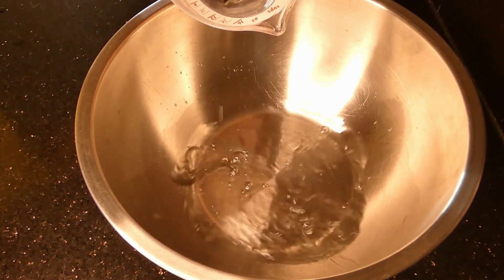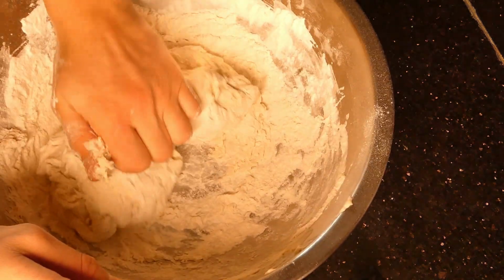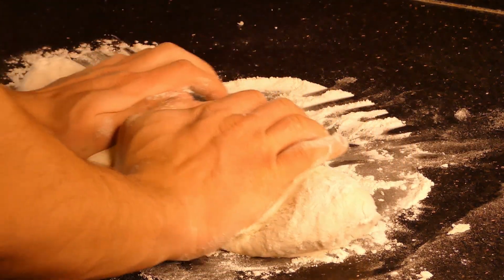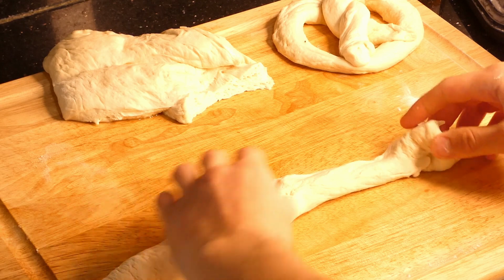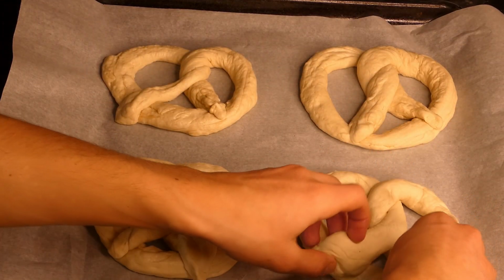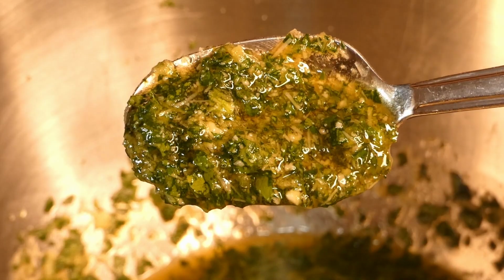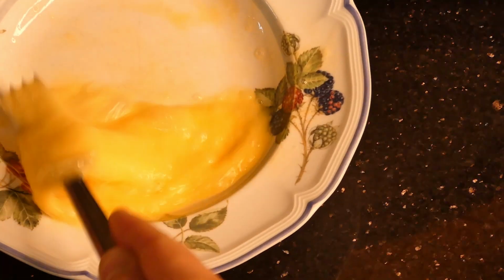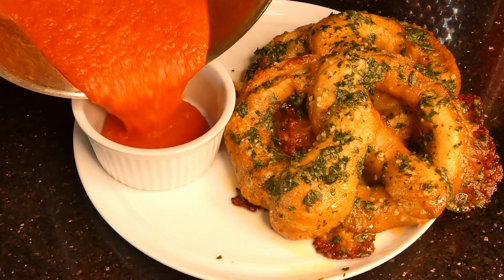The best way to make Soft Pretzels (2 Ways)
Dough:
 Alright, so first, we're going to prepare the dough for the pretzels; and for that you're going to need to combine some warm water, salt, and sugar. Use a whisk to combine everything and then you're going to add about 1 and a 1/2 tablespoons of active dry yeast. So before we move on to any other steps, we want to check if our yeast is actually alive; so leave it for 5 to 8 minutes to see if your yeast is blooming just like it is right here. After your yeast has bloomed, you're going to add some neutral tasting oil, and whisk everything in. By the way, all the ingredient amounts will be in the description down below. Speaking of ingredient amounts, there is no ingredient amount for the flour. You're just going to whisk in enough flour to make a dough which does not stick to your hands. I know it might sound kind of weird, but this is the best way to make dough. You're just going to keep adding a little bit of flour and kneading it until you get a nice, smooth, dough.  When you get annoyed of kneading it in the bowl, you're going to place your dough onto the counter top, and keep kneading. It's quite tiresome, but you're gonna have to knead for about 10 minutes. I know it sounds like a lot, but trust me, the end product will be worth it. When your dough gets nice and smooth, you're going to shape it into a ball, and you're going to place it in the same bowl as from before. You're going to add some neutral tasting oil on top. The oil prevents the dough from sticking to any cover that you're gonna add when it's rising. Cover it up, and put it in a warm place anywhere from one hour to overnight. Once your dough has risen, you're going to take it out, and place it on a floured surface, and just flatten it out with your hands.  After that you're going to cut the dough into about 4 to 5 pieces (depending on how big you want the pretzels to be) and then you're going to roll and stretch out the dough until it's quite long. If you can fold the dough in a way where you can already make a pretzel, then the dough is stretched out long enough, just like you see I'm doing here. Fold the dough over itself, twist and then press down enough. For the next segment of dough, we're gonna do something a little more special. Stretch out your dough, and flatten it out with your hands, and you're going to place some low moisture, whole milk mozzarella on the inside.  Repeat with all of your segments of dough, and place onto a parchment paper line baking sheet. Now, we're going to have to rise it for the 2nd time, cover with foil or plastic wrap, and let it rise for about 45 minutes.

Sauces:
Now we're going to make the various sauces that we're going to pair with the pretzels.  So first, you're going to very finely chop some parsley until it's, well, fine. And then you're going to place it into a bowl, followed by some freshly grated garlic. Then, to bring everything together, you're gonna add some olive oil, and mix. As a little finishing touch, we're gonna grate in some parmesan or pecorino cheese ,and mix everything together once more. This liquid magic is going to be brushed onto the cheese pretzels. The honey mustard is straight up just dijon mustard, and honey. Simple as that. Mix together until fully combined, and both of your sauces are complete.

Baking:
So by now, your pretzels are probably done rising. So just put them to the side, and add some baking soda to some boiling water. Carefully lay your pretzels in and cook them for about one minute. If your pretzels aren't fully submerged, just use a spatula and spoon  the water over the top. Once all of your pretzels have swam in the baking soda, put them on a parchment line baking sheet and beat an egg. This is going to be the egg wash for the pretzels. Speaking of which, you're gonna brush it onto each individual pretzel, and make sure to go around every little nook and cranny that you can find. Finish them off with some coarse or flaky salt and put them in the oven at 450. Bake until they're golden brown, and look like this. Now your ordinary pretzels are completely finished. You can just enjoy them with the honey mustard and that's it. But the cheese pretzels are now going to be brushed with the garlic olive oil from earlier. Just like with the egg wash, you want to get every little nook and cranny on the surface of this pretzel.
Assembly:
Carefully lay your pretzels onto a plate, and place some tomato sauce on the side. The tomato sauce video will be linked in the description down below.

Dough:
1.5 cups warm water
2 tbsp sugar
0.5 tsp salt
1.5 tbsp yeast
2 tbsp neutral oil
Flour

Garlic olive oil:
Garlic
Parsley
Parmesan/ Pecorino
Olive oil

Honey Mustard:
Honey
Mustard

Extra:
Whole milk, low moisture mozzarella
Flaky Salt
Baking Soda
Water